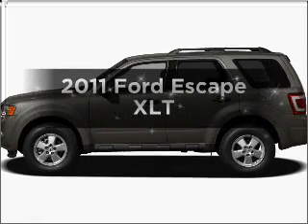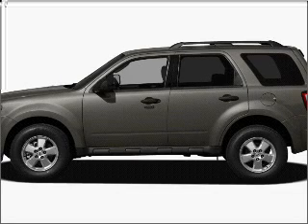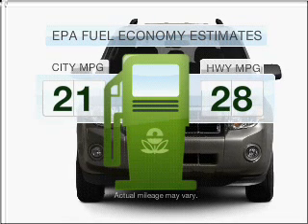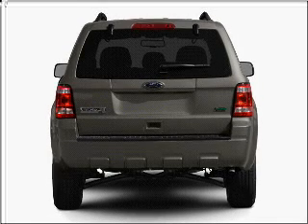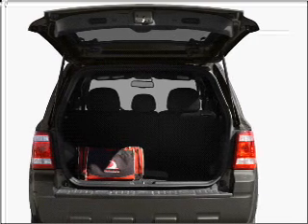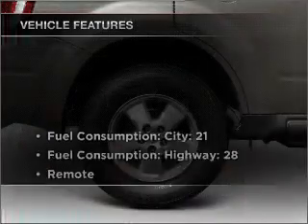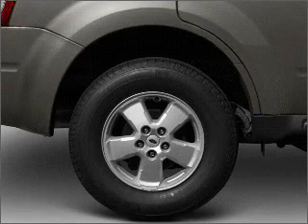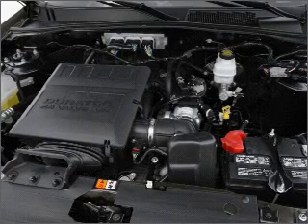2011 Ford Escape - ASHLAND VA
Year: 2011
Make: Ford
Model: Escape
Trim: XLT
Engine: 3.0 liter 6 cylinder 24 valve
Transmission: 6-Speed Automatic
Color: Tuxedo Black Metallic
Mileage:
Address:
418 S WASHINGTON HWY